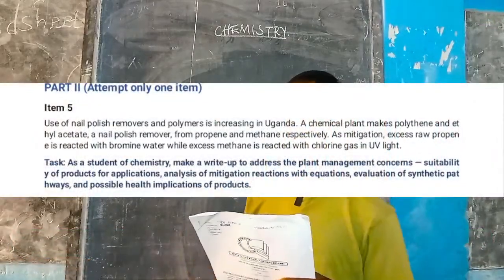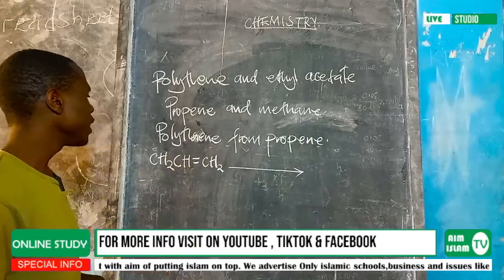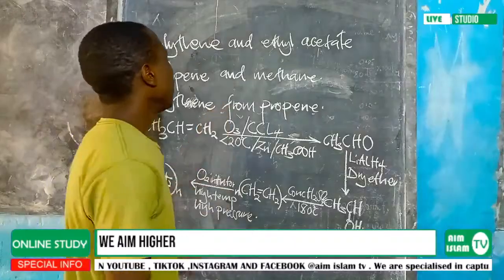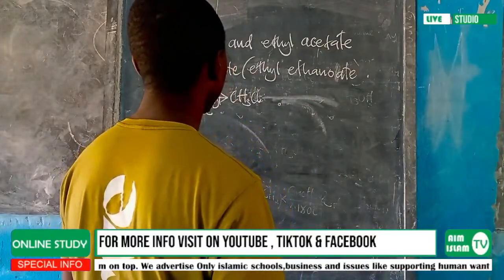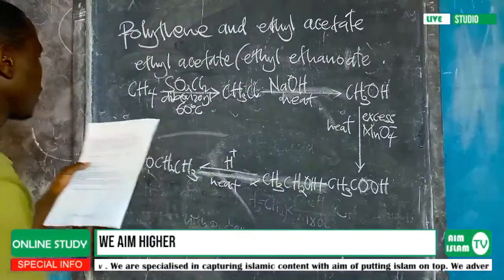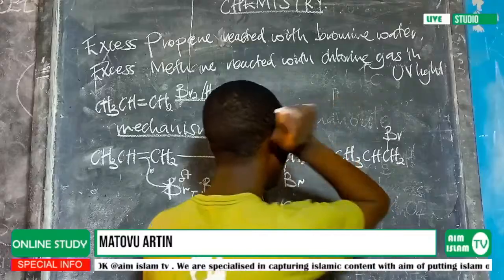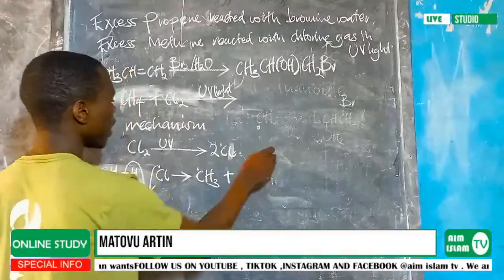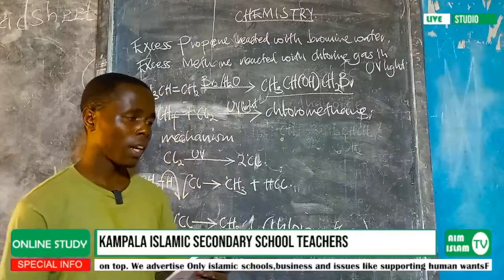JJEB MOCK BOARD ITEM 5 UACE CHEMISTRY S6